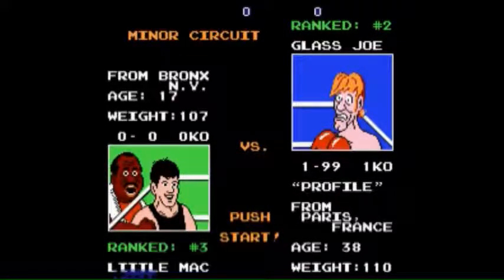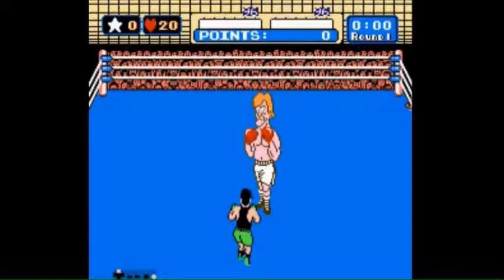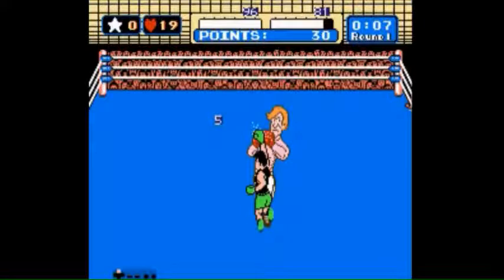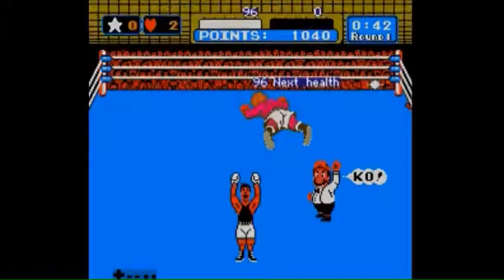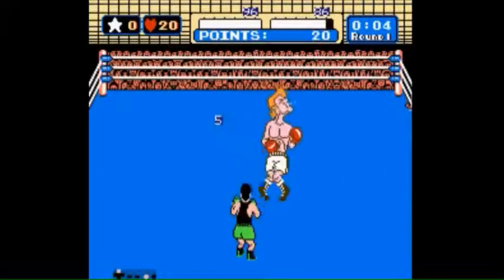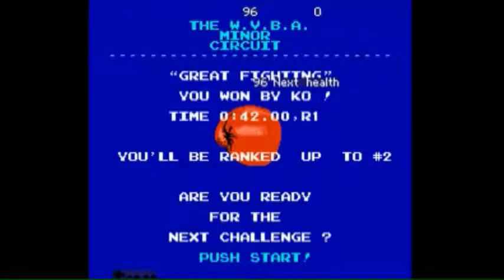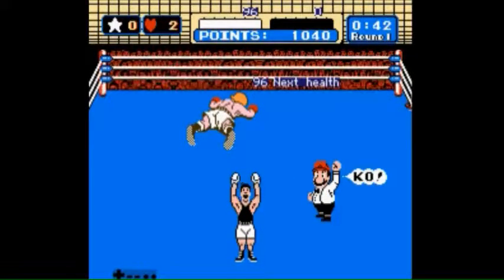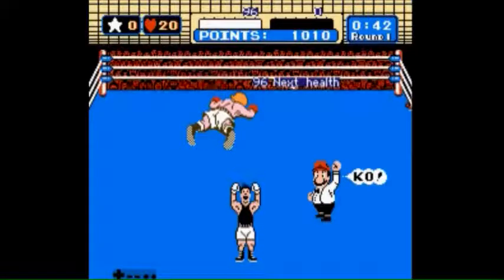Mike Tyson's Punch-Out!! Tutorial for Speedrunning - Glass Joe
In this series of tutorials, I explain the strategies used in speedrunning each fight in the game Mike Tyson's Punch-Out!! This video focuses on the 1st fight in the game, Glass Joe, who begins the Minor Circuit. (More info below)

Glass Joe:
Beginner strat: 0:00
Intermediate strat: 3:40
Alternate strat: 6:20

12. Mr. Sandman
14. Mike Tyson